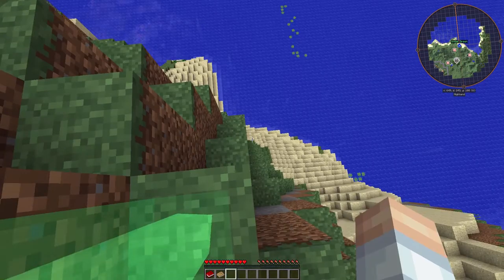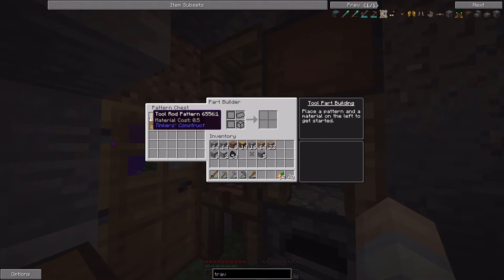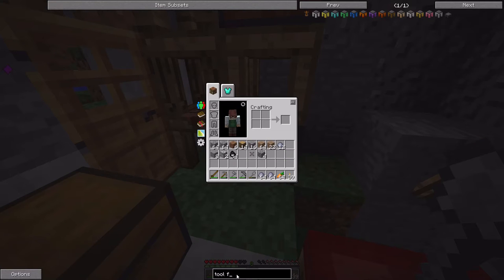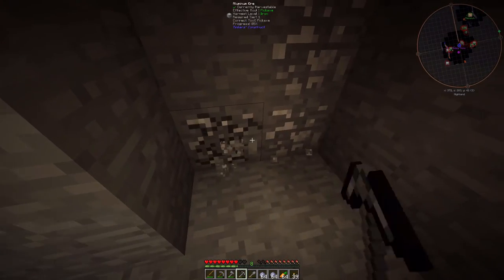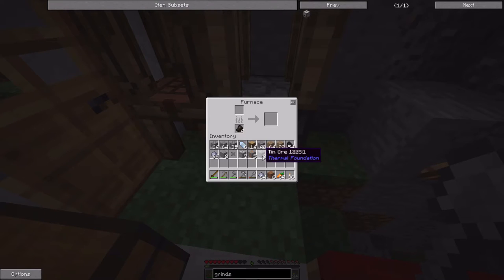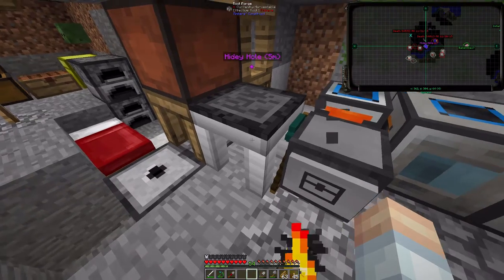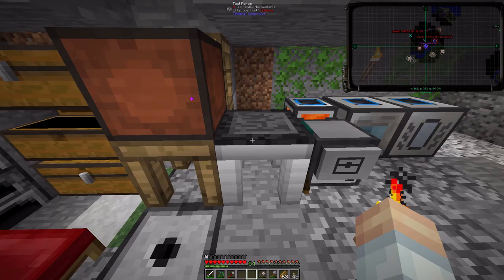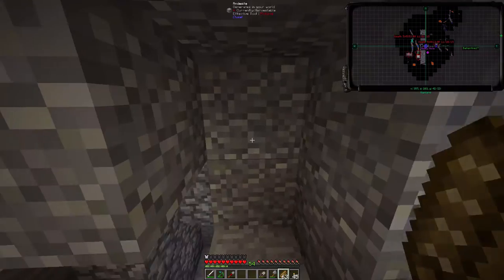Minecraft Mods: Getting started with Tinker's Construct and Turtles in FTB Infinity Evolved - E1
Welcome to the Minecraft modded Hypermine FTB Infinity Evolved SMP server where today I jump into Tinker's Construct and ComputerCraft turtles. I need a Tinker's Construct lumber axe and I need some computercraft turtles to help with the mining automation.

Is there a mod that you think I should take a closer look at? Let me know down below or on Twitter.

~ Credits ~

**--- Server Info ---**

*Hypermine FTB Infinity Evolved server members:*